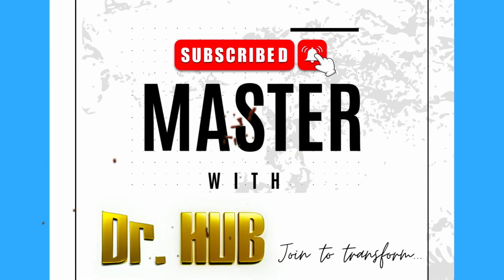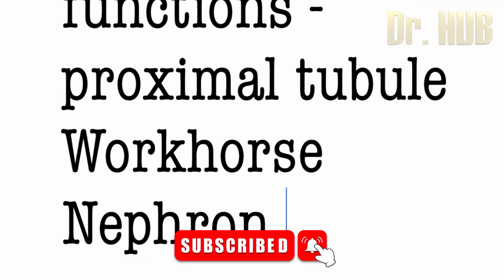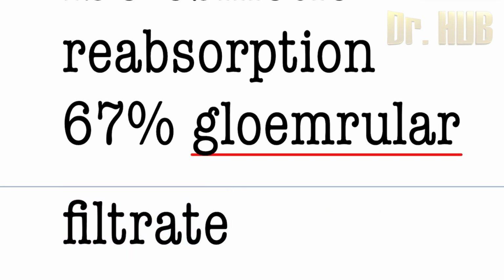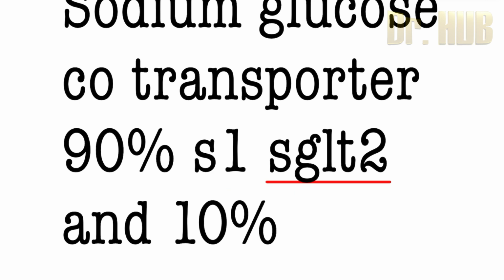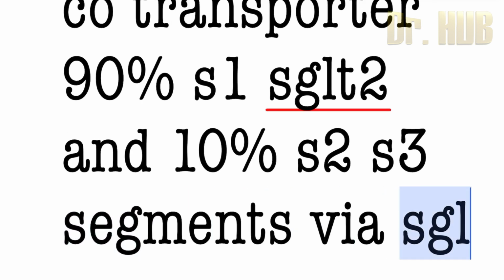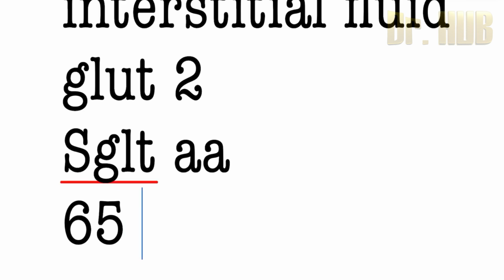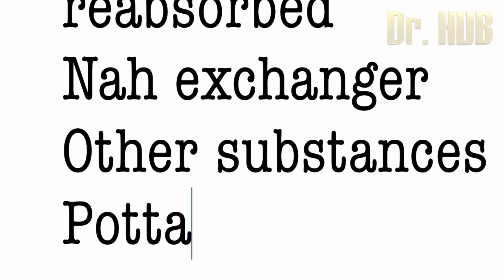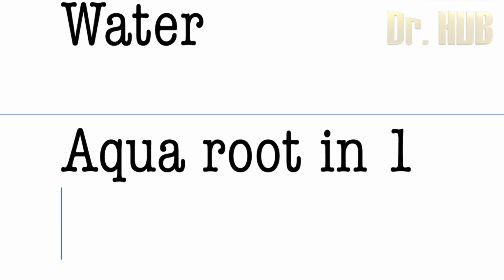Tubular functions - Proximal tubule